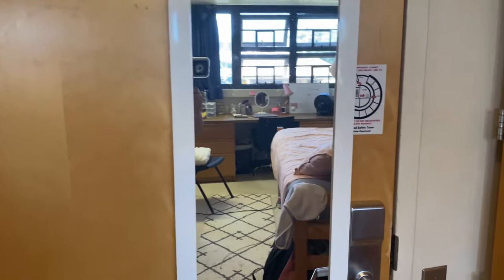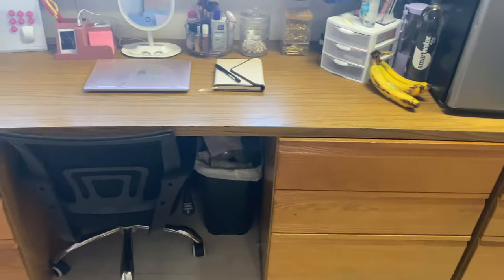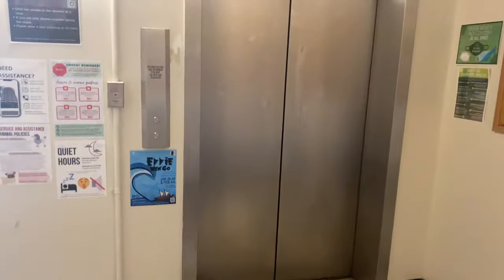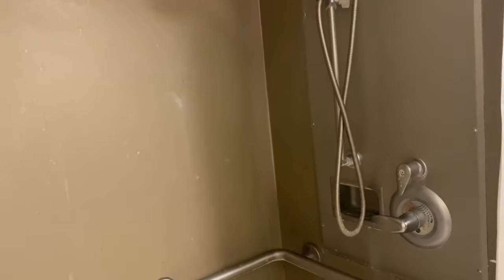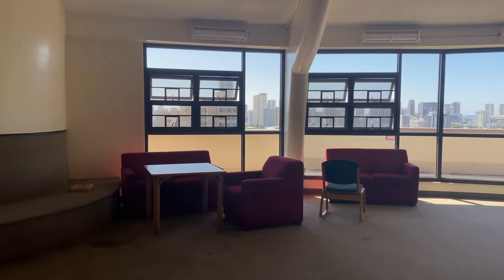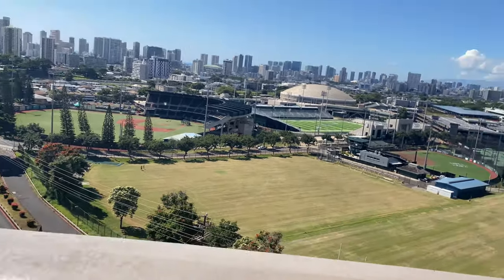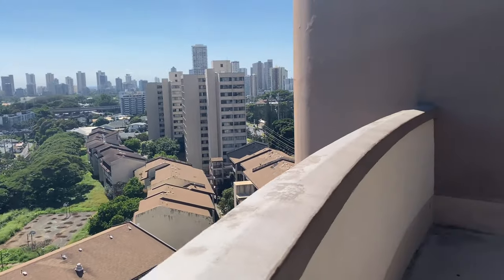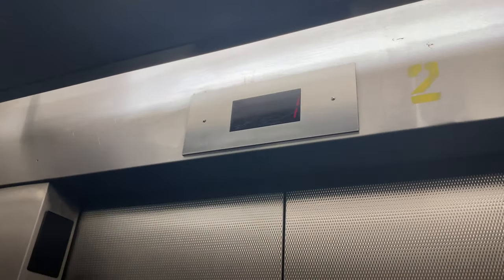UNIVERSITY OF HAWAII AT MANOA DORM TOUR | THIS IS VANESSA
Tour of my freshman tower Lokelani at the University of Hawaii at Manoa!
*Trigger Warning* I know I say so a lot in this video, I don't know why! :) I apologize.